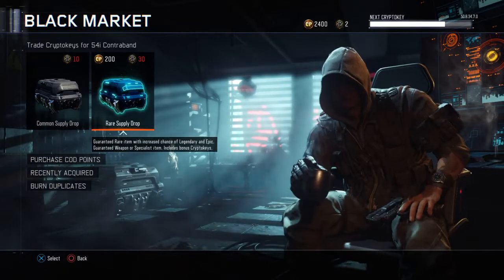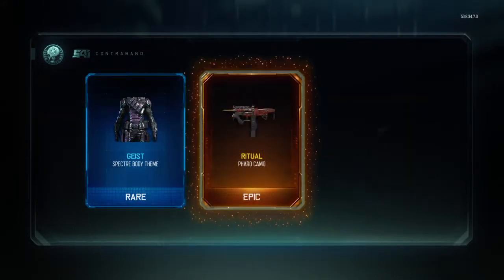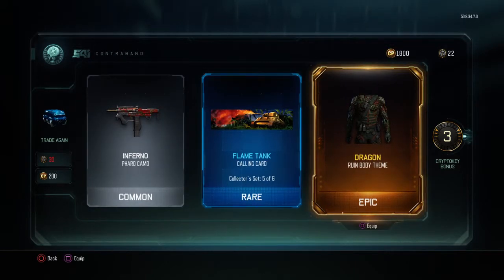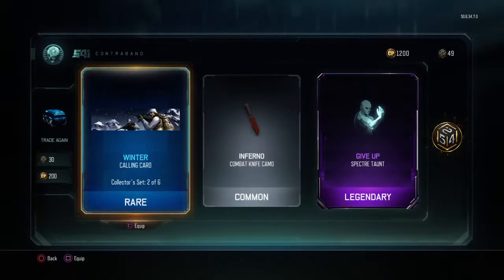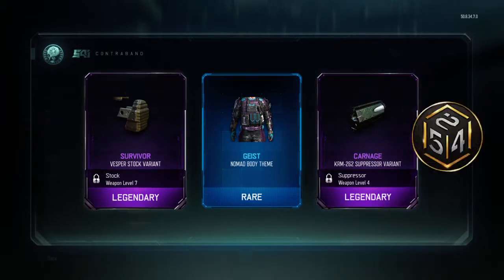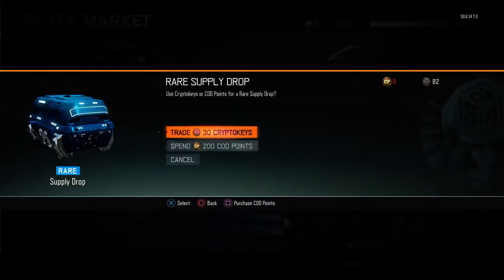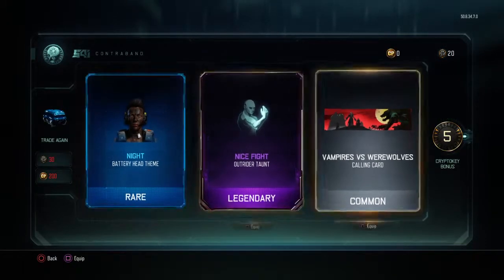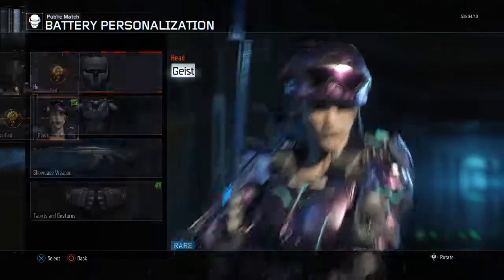RARE SUPPLY DROPS